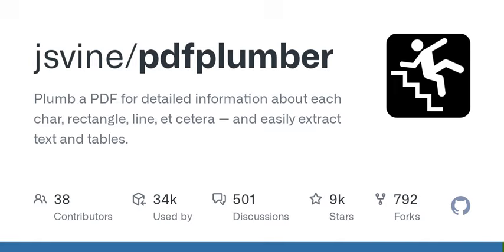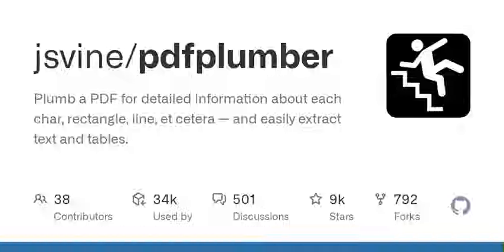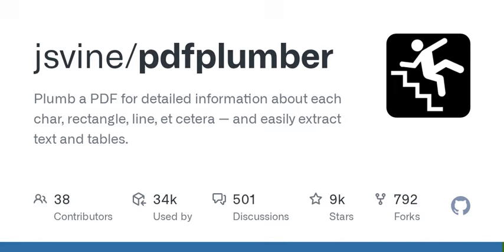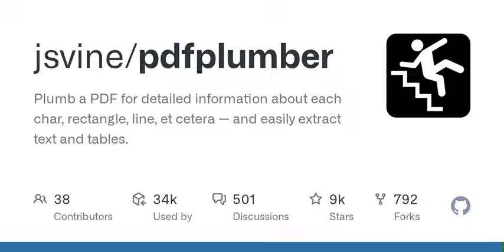GitHub - jsvine/pdfplumber: Plumb a PDF for detailed information about each char, rectangle, line...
Plumb a PDF for detailed information about each char, rectangle, line, et cetera — and easily extract text and tables. - jsvine/pdfplumber